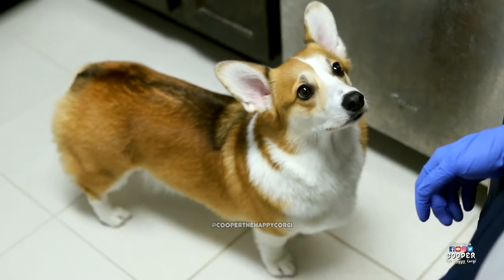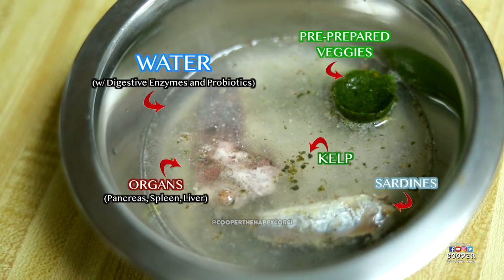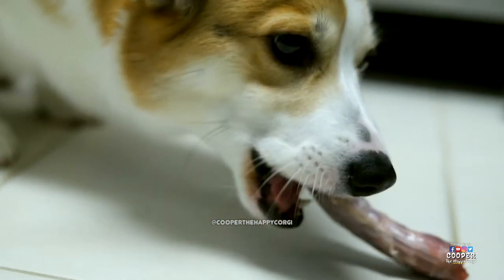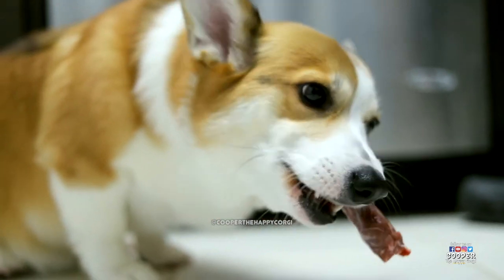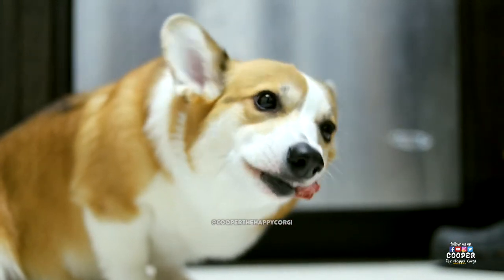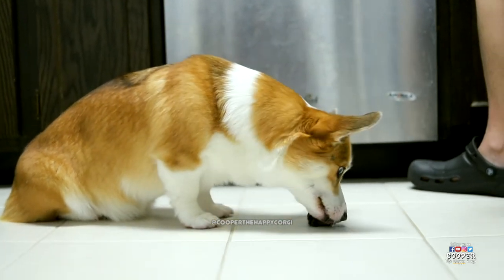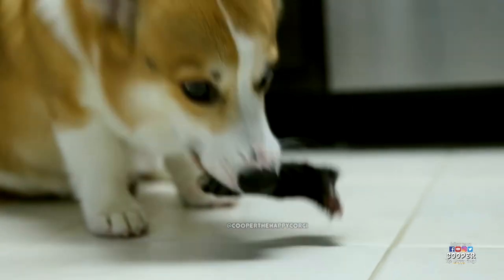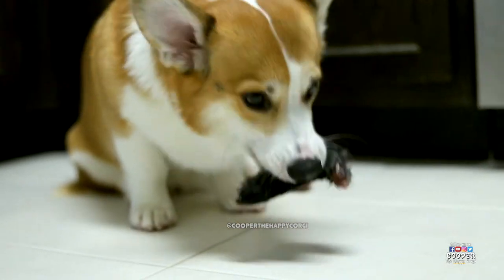CORGI EATS RAW DUCK NECK AND RABBIT FOOT - Raw Dog Food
Watch other funny videos in my YouTube Channel - Cooper the Happy Corgi!

***Our homemade treats for our dog, Cooper, are air-dried by:
Excalibur 3926TB 9-Tray Electric Food Dehydrator -

EQUIPMENT USED IN THIS VIDEO:

Canon G7x
Canon M6
Blue Yeti USB Microphone
JOBY Gorilla POD SLR Zoom
AmazonBasics 60-Inch Lightweight Tripod with Bag -
NEEWER 160 LED CN-160 Camera Light
Dog Bed

*GET A FREE BAG OF TREATS!*
Healthy Dog Treats from Real Pet Food Sign up for a box & get an extra bag of treats for FREE!  Just let them know "Cooper The Happy Corgi" sent you, and they'll hook you up on your first box!